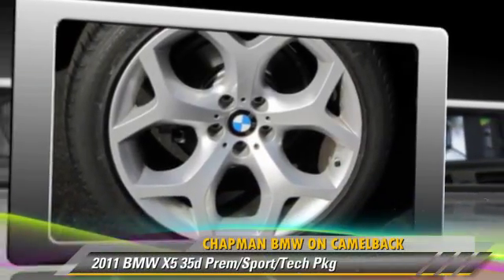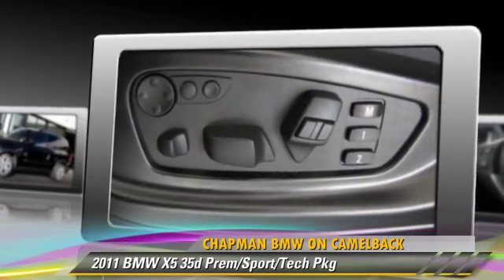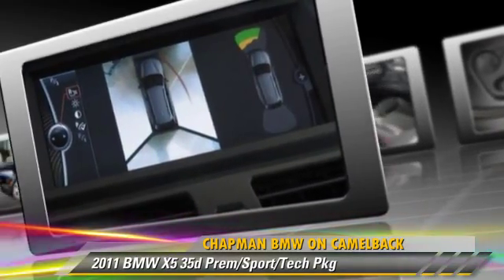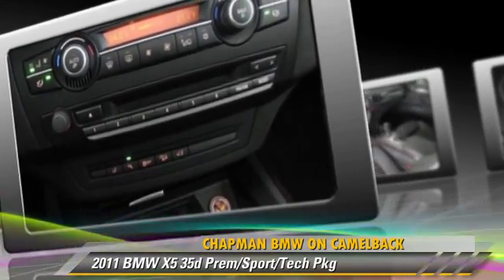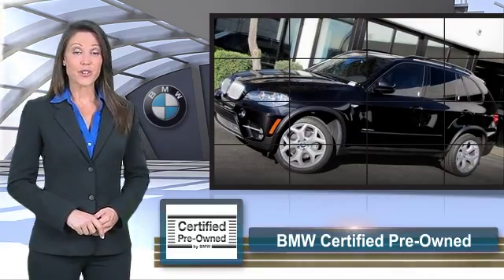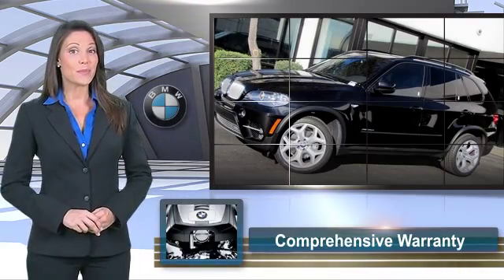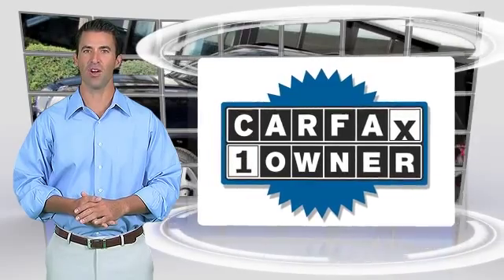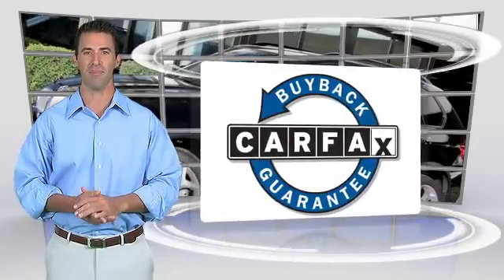Chapman BMW on Camelback, Phoenix AZ 85014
[DFIN:2:2257621:I:9DABA8F2:230dd3ad8d06d9799082bef7321f9a36]